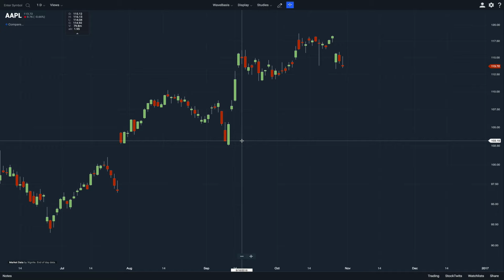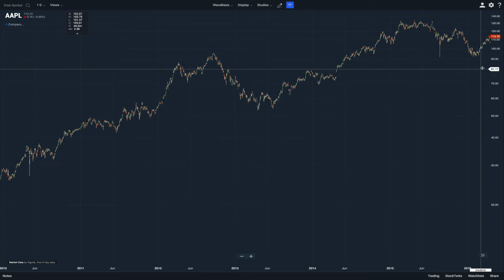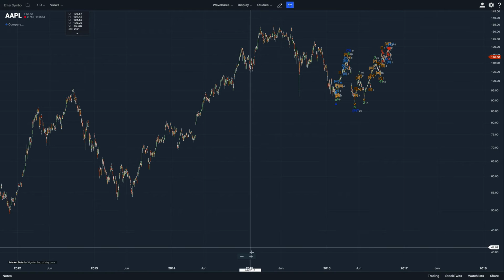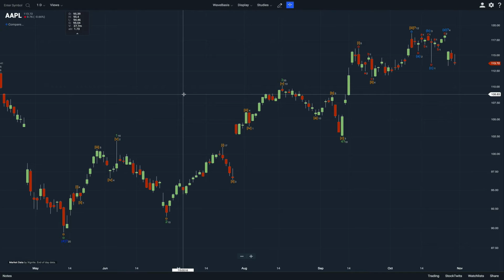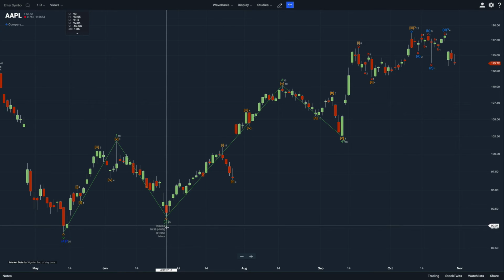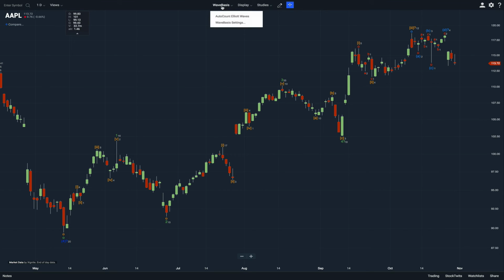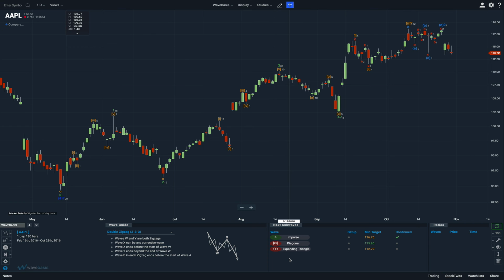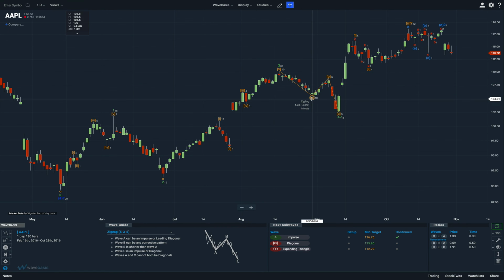Getting Started with Automatic Wavecounts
From important things to keep in mind before running an automatic wave count, to evaluating wave counts and identifying trading opportunities with the most favorable reward-to-risk profiles and clearly-defined risk, this video will help you take your next big step along the path to using WaveBasis to trade Elliott Waves like a professional.